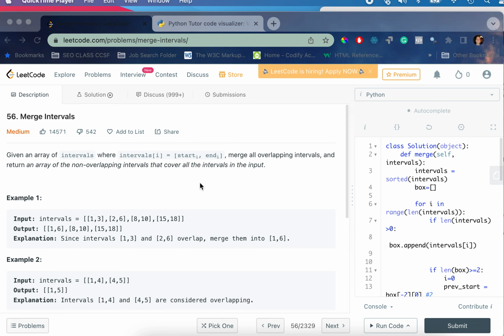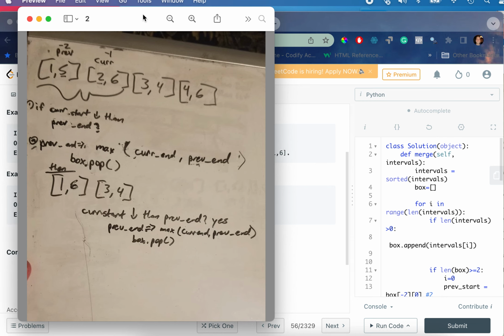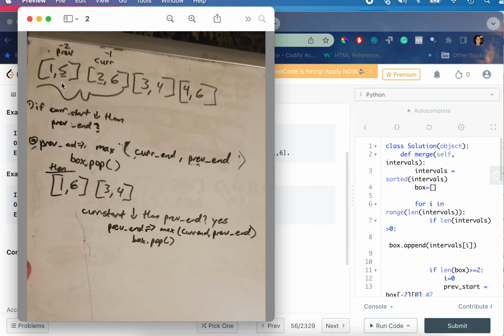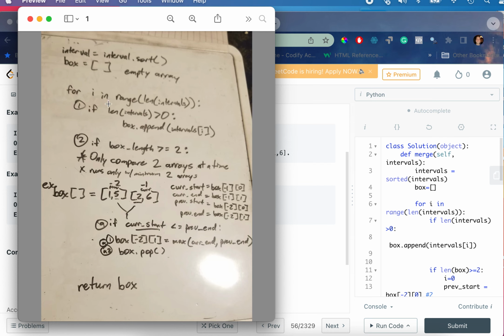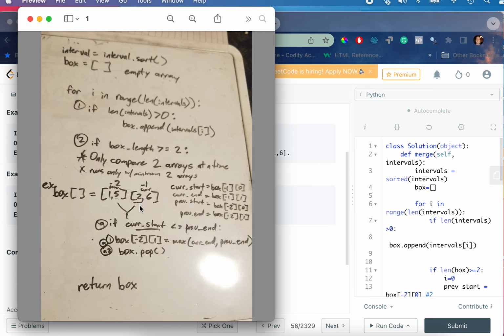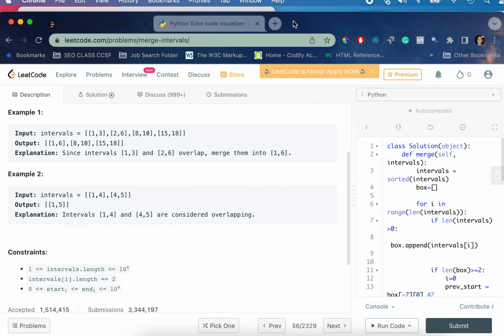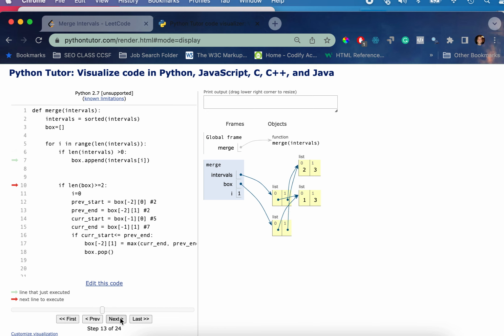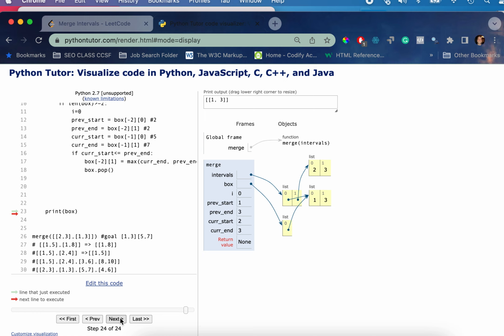Merged Intervals - Sliding Window